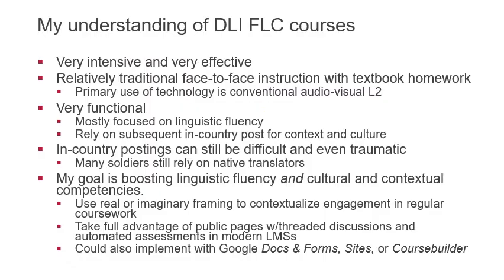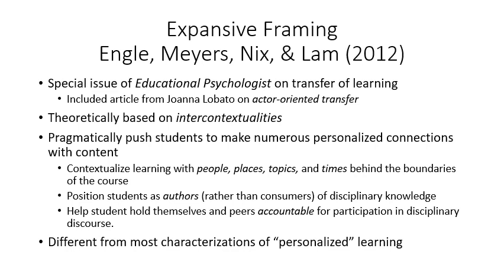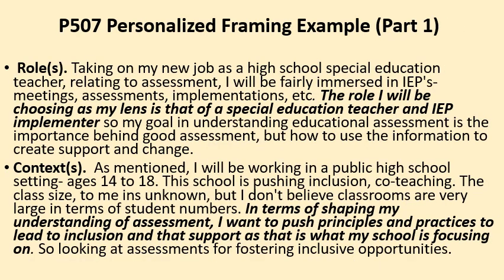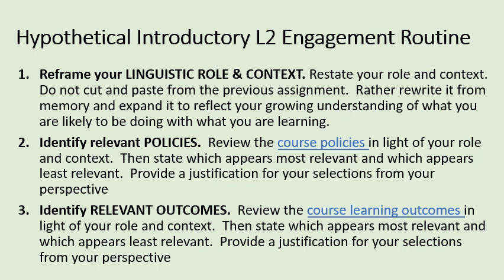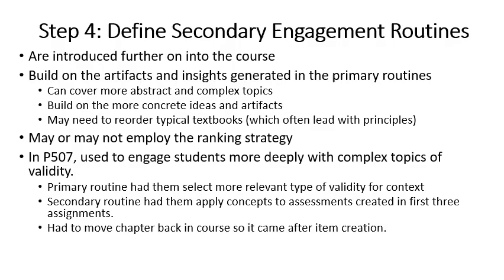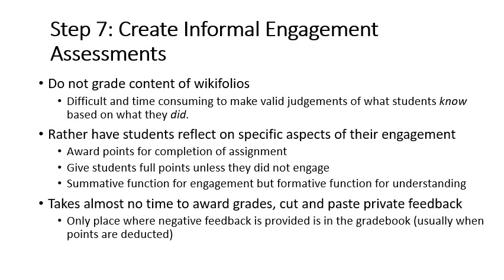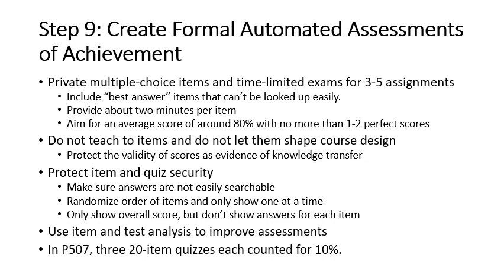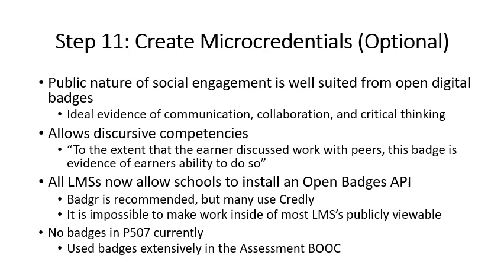Expansive Framing L2 Design Sprint Pitch Low Res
This is a low resolution recording of a pitch I am doing at a design sprint at the Defense Language Institute on Nov 18, 2019.  I am proposing using Randi Engle's notion of expansive framing and my multi-level assessment model to create a brand new approach to online personalized second language instruction.  Love to get your comments and feedback